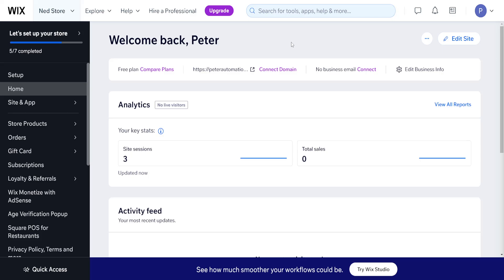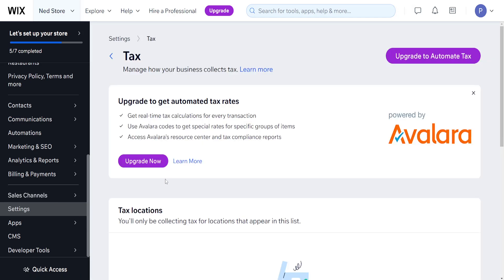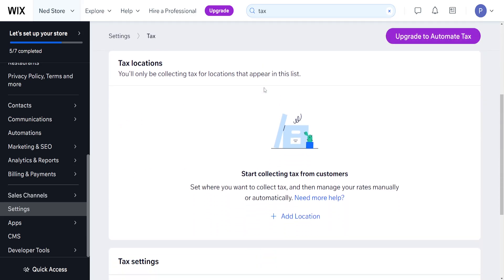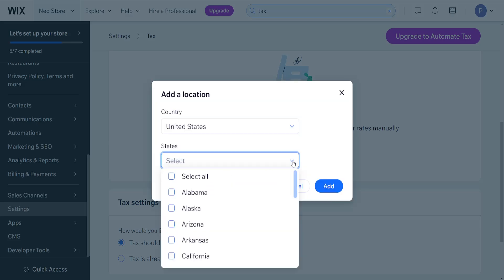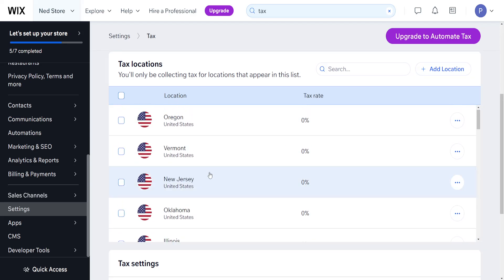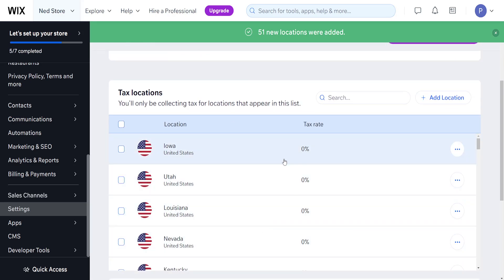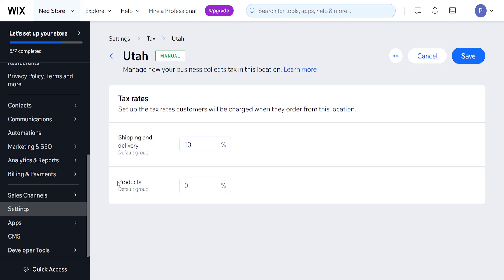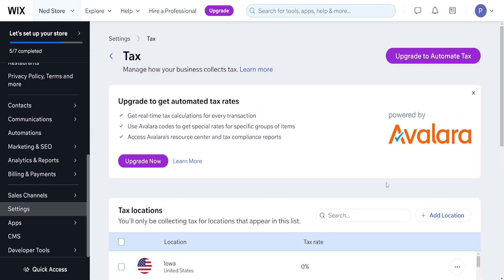How To Add Taxes On Wix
In this video I show you how to add tax on Wix. If you want to learn how to create taxes in your Wix website then this is the tutorial for you!